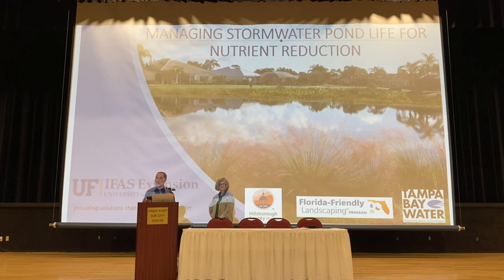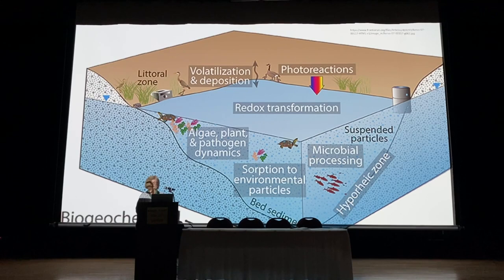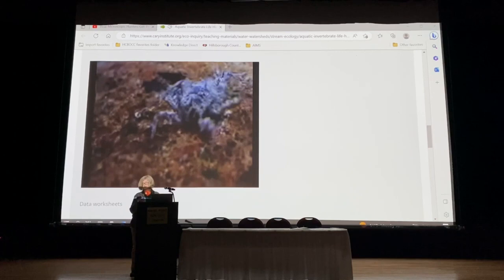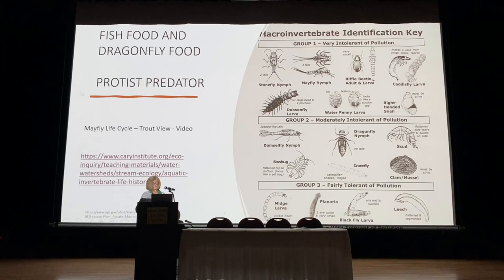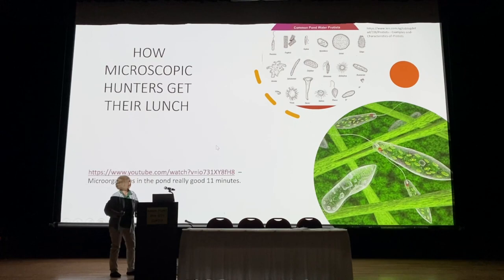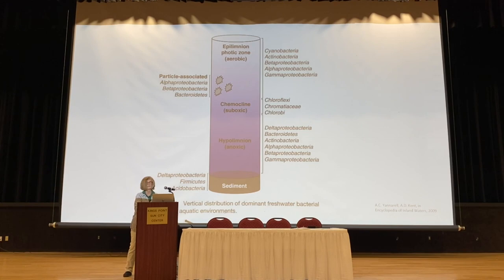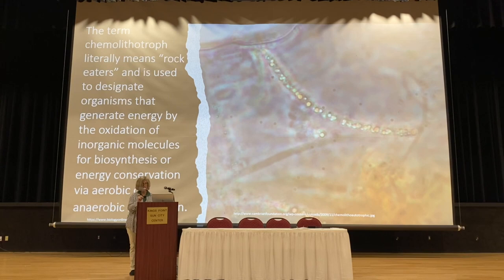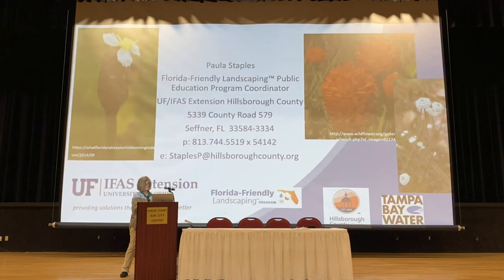Pond Seminar Microorganisms 3 17 2023